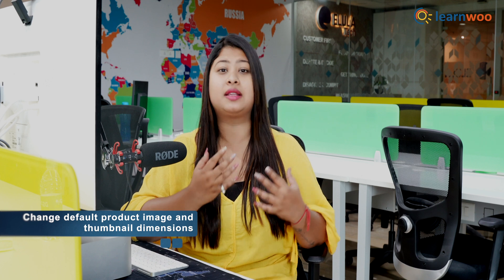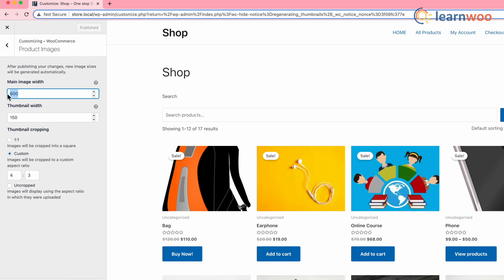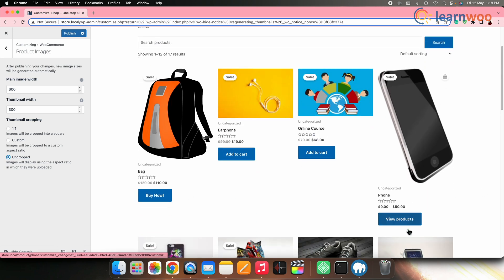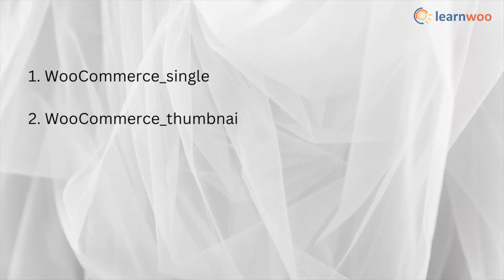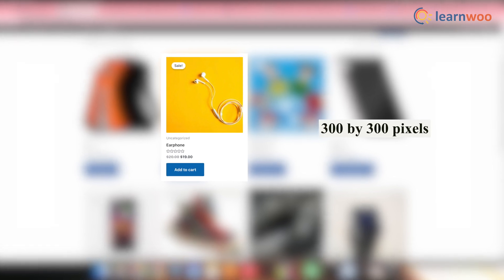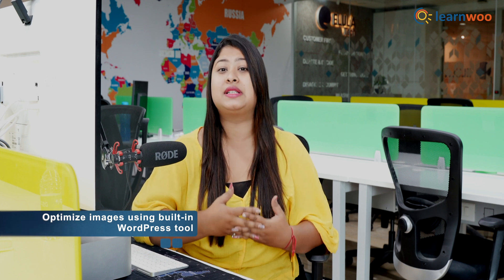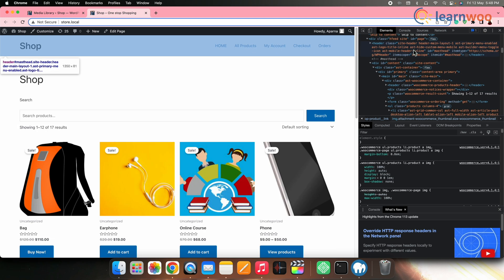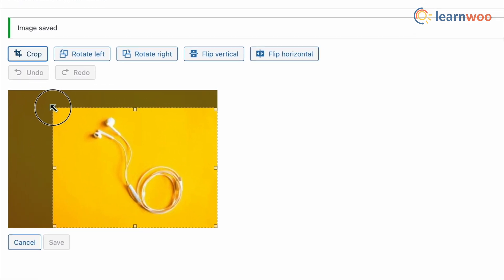How to Resize Images for WooCommerce?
Being an online store owner, you must be aware that images have the potential to guide purchase decisions. Now, if that’s mismanaged, they could slow down your e-commerce website and drive visitors away. Thus, in this video, we have taken a look at ‘How to Resize Images for WooCommerce?’

CHAPTERS & LINKS:
00:00 - Intro

00:29 - Change Default product image & thumbnail dimensions

02:07 - Change image sizes using hook

03:34 - Optimise images using built-it WordPress tool

04:41 - Optimise images using Plugins

Plugins mentioned:
1. Smush Image Compression and Optimization

Suggested reading:
1. How to Set Up WooCommerce Flat Rate Shipping in Easy Steps
2. How to install WordPress?
3. 15 Best Code Editors for Mac and Windows to Edit WordPress & WooCommerce PHP, JS & CSS Files
4. How to Find Post ID on your WordPress Site (and why do you need it?)
5. What are WordPress hooks? How do actions and filters help to extend the functionality?
6. 5 Helpful WordPress Tips for Beginners
7. What is WordPress Multisite and how to set it up with WooCommerce? (with Video)
8. WordPress Troubleshooting – Guide to basic WordPress problems and their solutions
9. Best WooCommerce Multi Vendor Booking Plugins